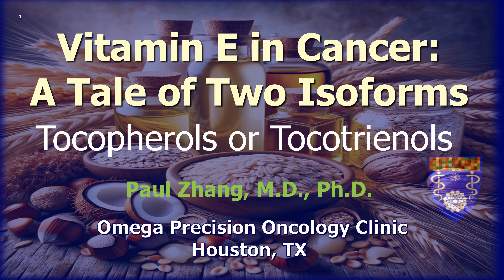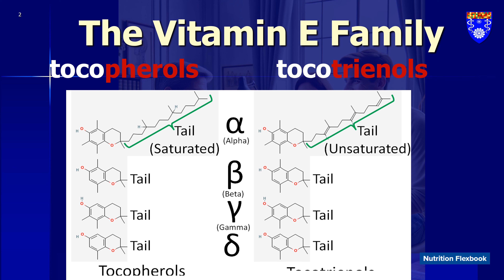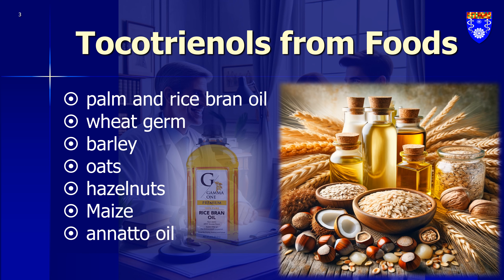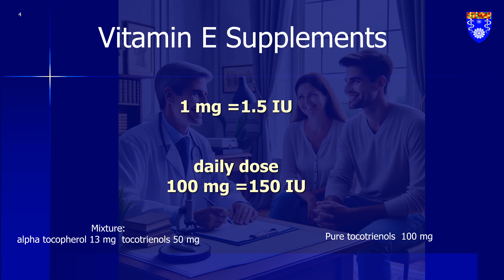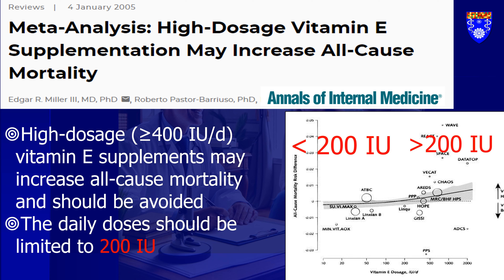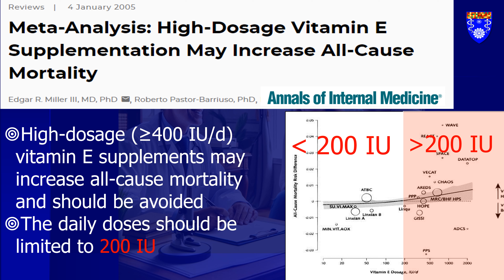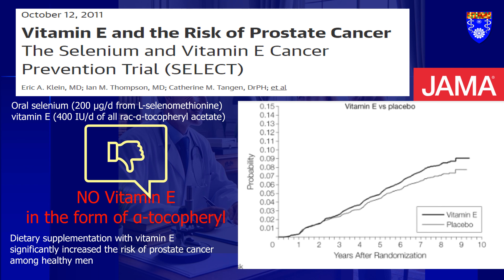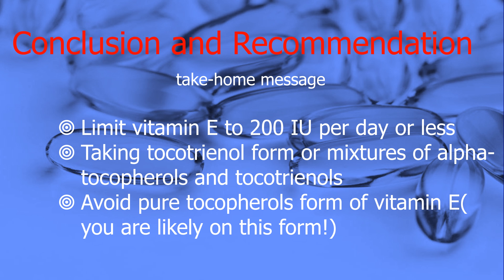Vitamin E in Cancer: A Tale of Two Isoforms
Almost everyone here is familiar with vitamin E. Many of you are probably taking it as a supplement, either in a multivitamin or as a standalone vitamin E product.But, did you realize that there are two major vitamin E families, and they are distinct from each other? What's even more concerning is that the most commonly used vitamin E form, alpha-tocopherol, doesn't provide long-term health benefits. In fact, it can raise the risk of cancer and heart disease.
The message I want to emphasize today is straightforward and actionable: I strongly advise everyone to limit their daily vitamin E intake to 200 IU or less. It's vital to be mindful of the amount of vitamin E you're taking in for your health.

Instead of choosing pure tocopherols, which are commonly found in many supplements, I urge you to explore the options of tocotrienol forms or combinations of alpha-tocopherols and tocotrienols. These alternative forms not only offer superior health benefits but also provide a safer choice for your well-being.

In conclusion, I encourage you to take action by adhering to this recommendation: keep your vitamin E intake at or below 200 IU per day and consider tocotrienol or mixed forms to support your overall health. Your well-being is in your hands.